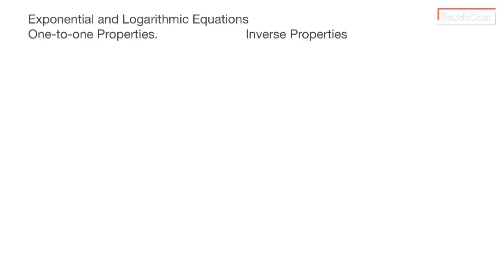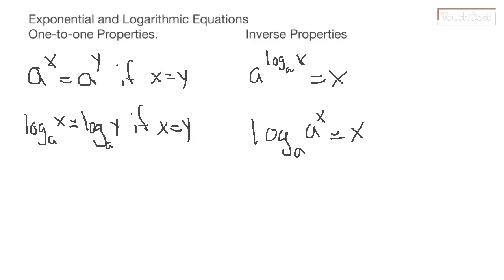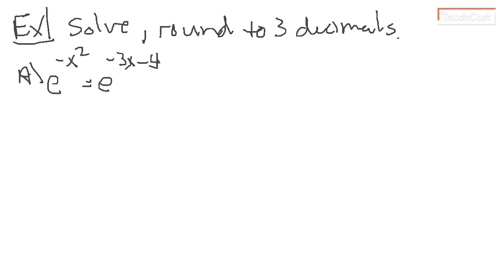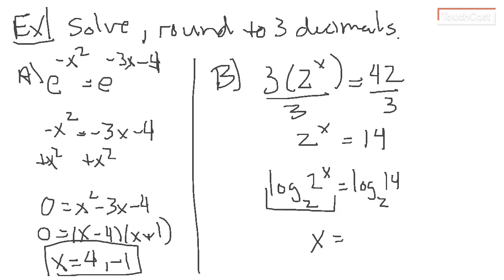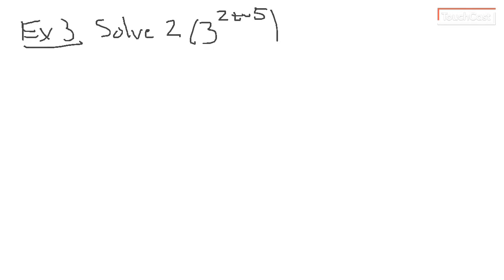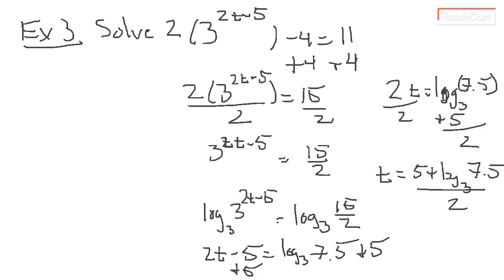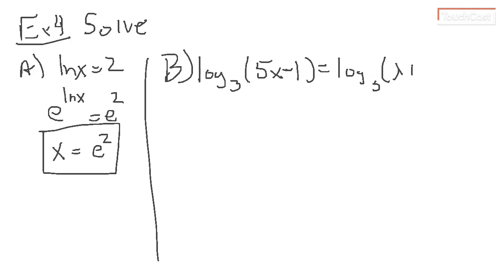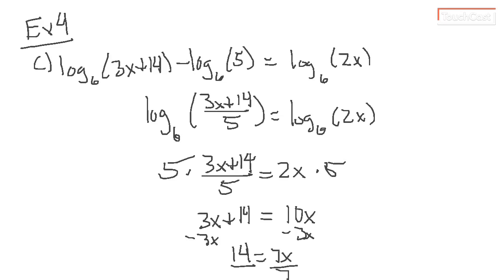Exponential And Logarithmic Equations part 1